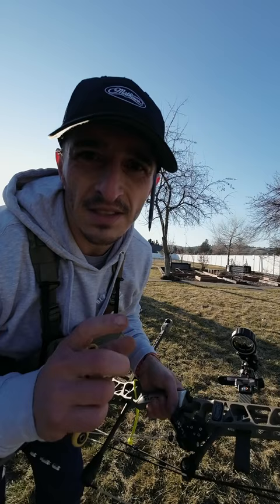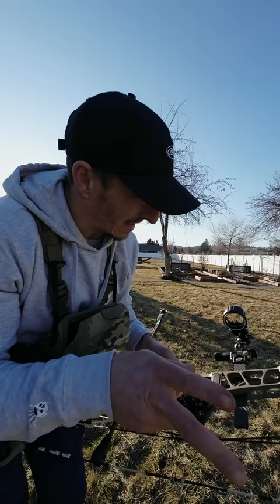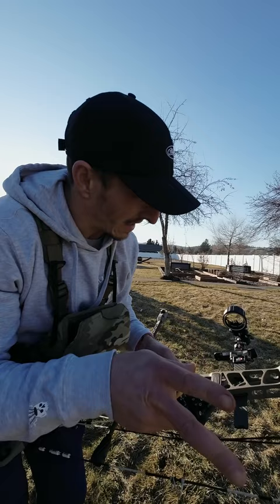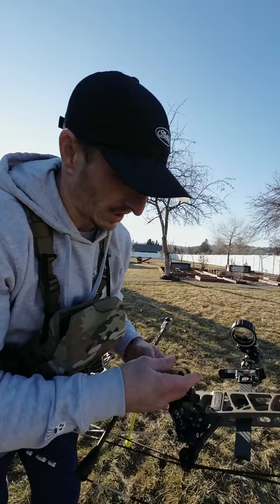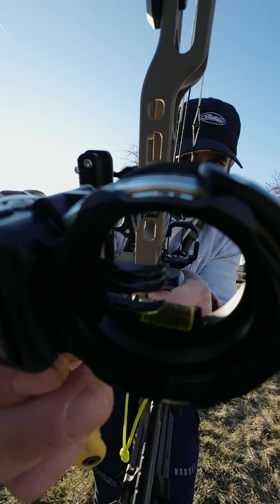My NEW Favorite Archery Sight?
5 Tactics that will improve your odds on public land.

LINKS TO some of the GEAR in the Video:
TC Favorite Sony Lens
TC Camera Body
TC Favorite Tripod
TC VLOG Tripod
TC Camera Backpack